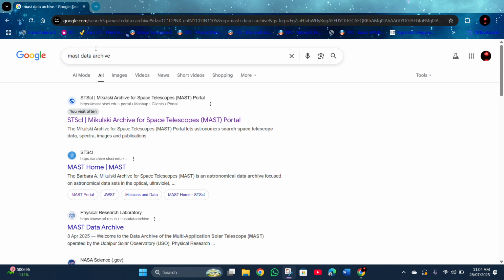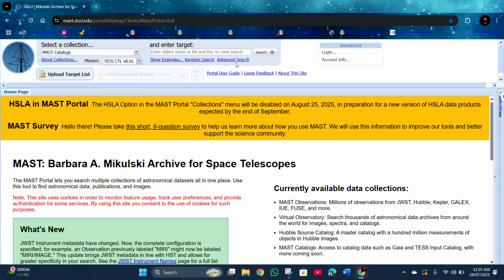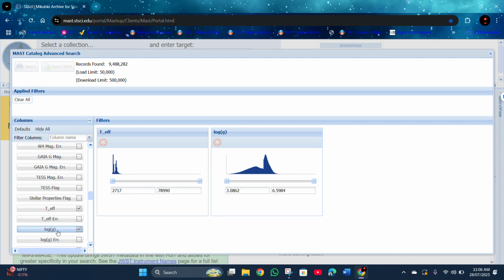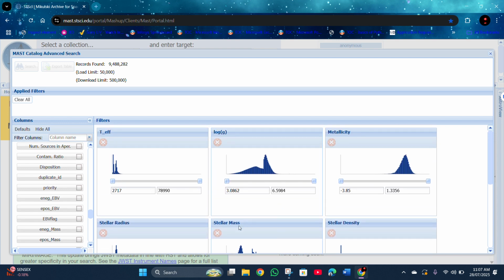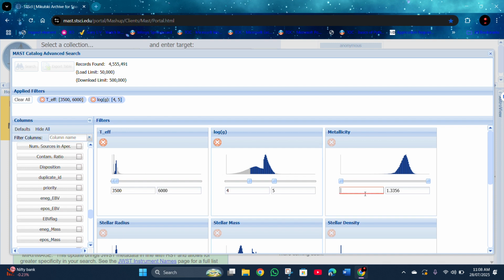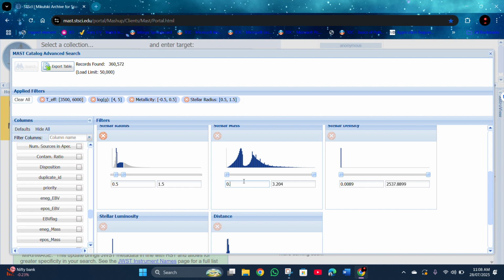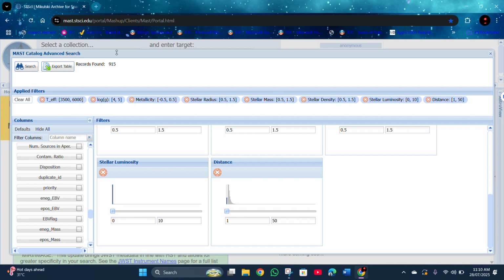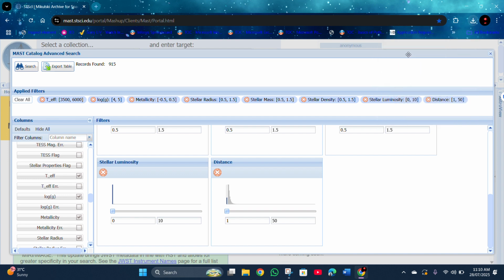🎯 How to Download Data from the MAST Portal | Step-by-Step Tutorial 🌌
In this video, I guide you through the process of accessing and downloading astronomical data from the MAST (Mikulski Archive for Space Telescopes) portal — one of the most important databases for space-based missions like Hubble, TESS, Kepler, JWST, and more!

📚 What You’ll Learn:

What is the MAST portal?

How to search for a target (by name or coordinates)

Using mission filters (e.g., TESS, HST, Kepler)

Downloading FITS files and light curves

Exploring previews and metadata

🛰️ Whether you're a student, researcher, or just a space enthusiast, this tutorial will help you start working with real NASA mission data for your own projects!